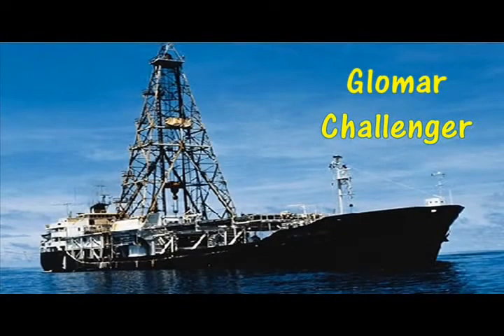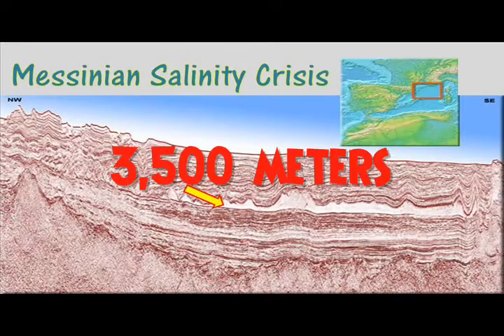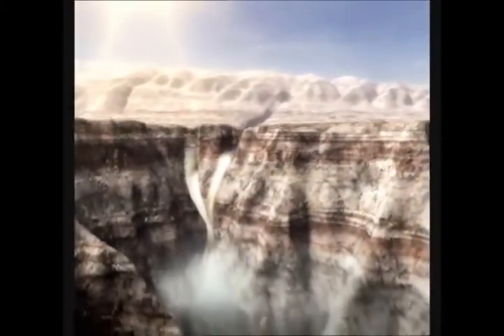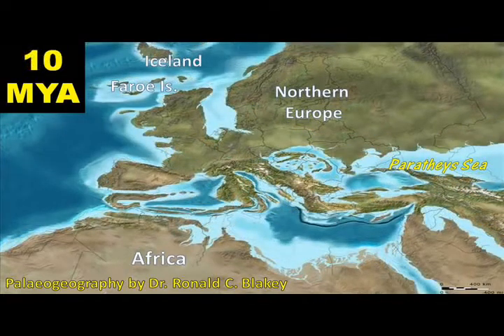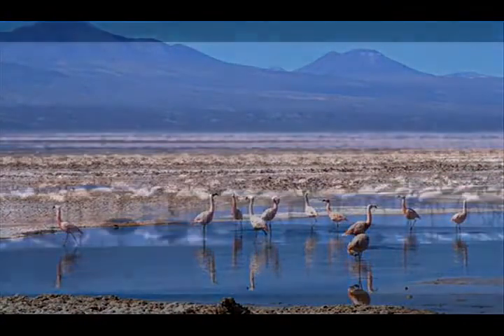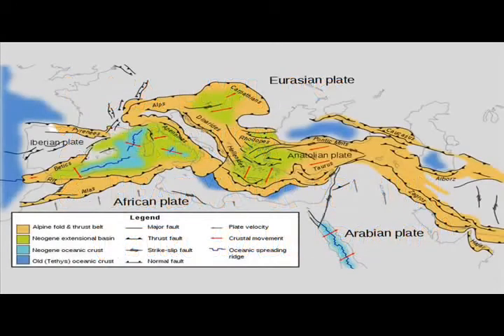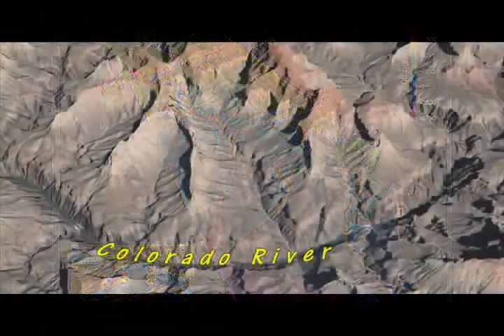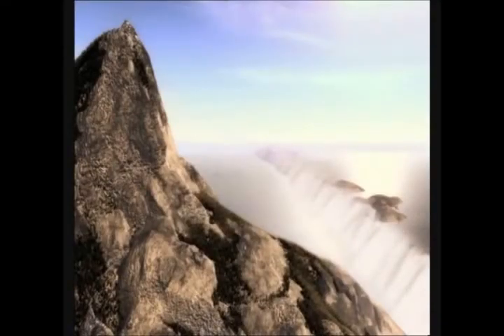H Εξάτμιση της Μεσογείου πριν 6 Εκατομμύρια Χρόνια.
Δημιούργησε Λιμνοθάλασσες με Ασβεστολιθικές Λοφώδης Ακτές που Διαβρώθηκαν από τα Κύματα, Βρόχές, Ανέμους και Καταρράκτες Ποταμών Δημιουργώντας κατ' αυτόν τον Τρόπο  Κοιτάσματα Φυσικού Αερίου "Τύπου Zohr".